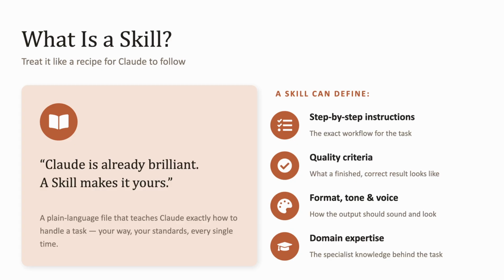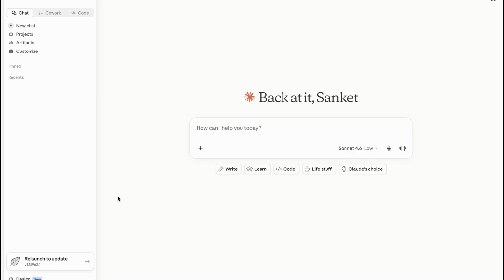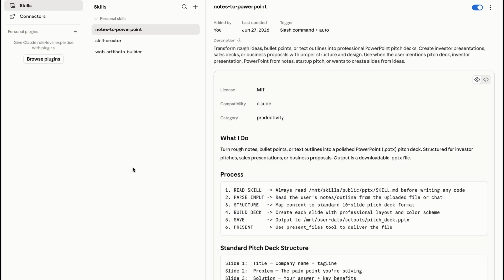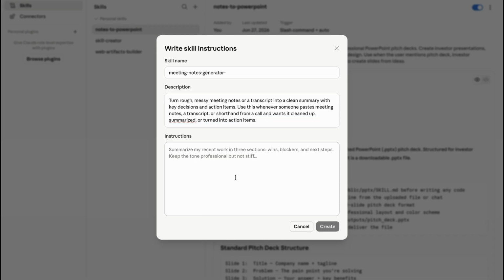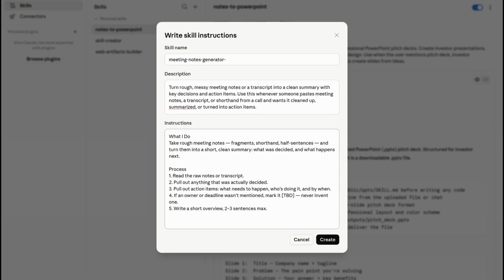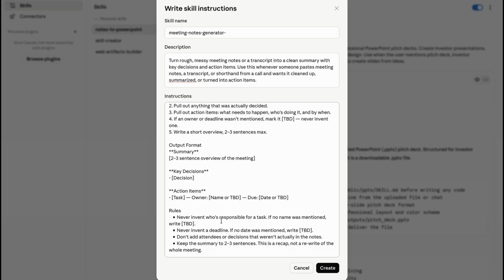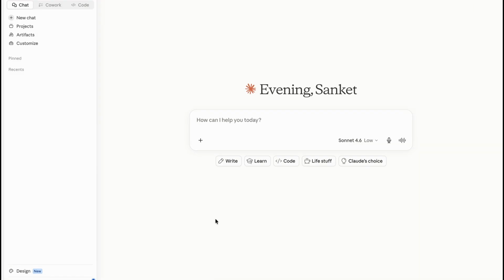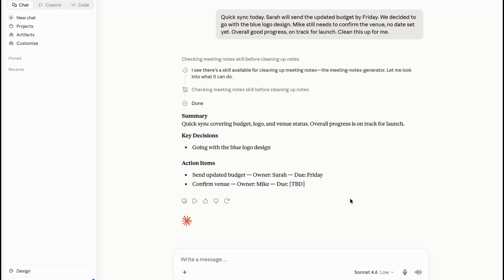Claude Skills Tutorial: Teach It Once, Use Forever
Claude has a feature most people don't even know exists — Skills. Teach it your exact process once, and it remembers forever. No more re-explaining yourself every chat.

In this video: what a Claude Skill actually is, where to find them, and then a real one built live a Meeting Notes Generator.